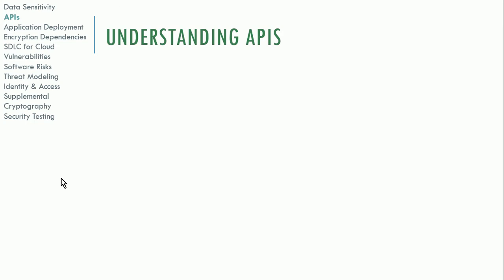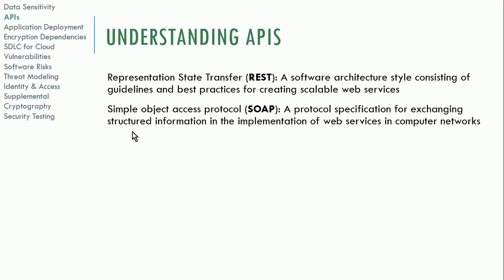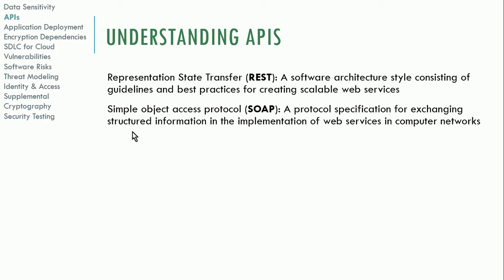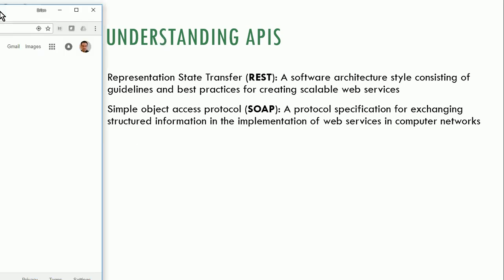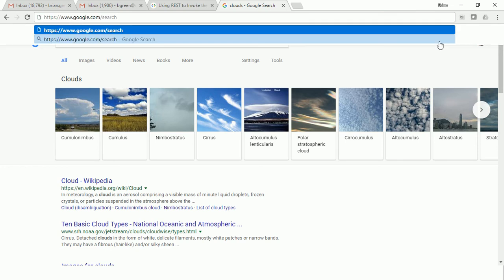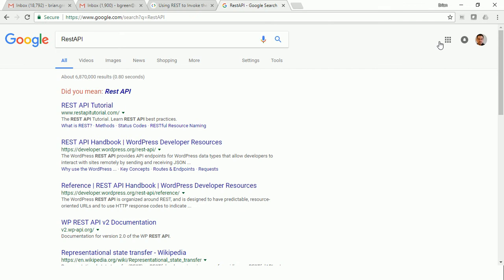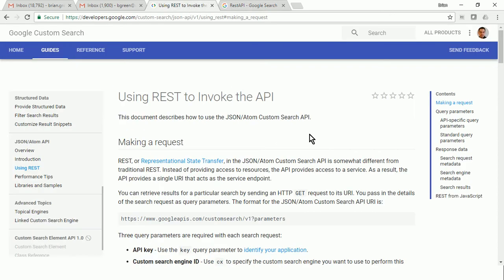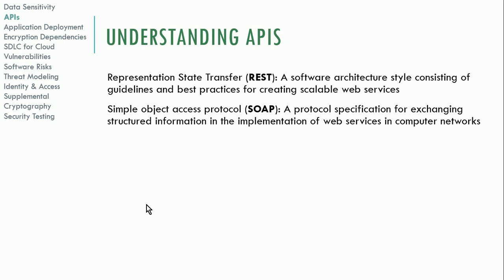389 8 32 API